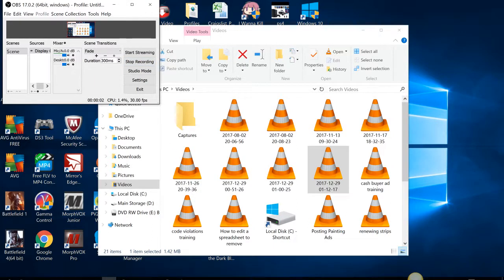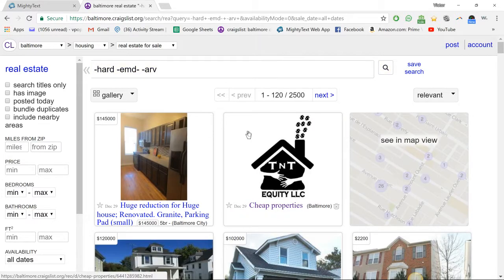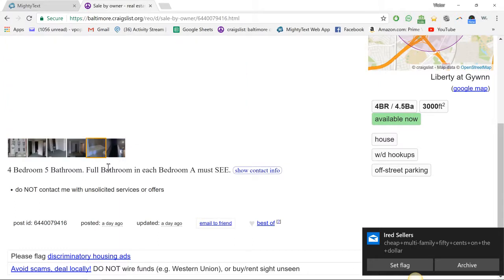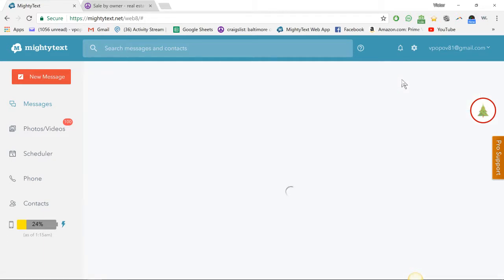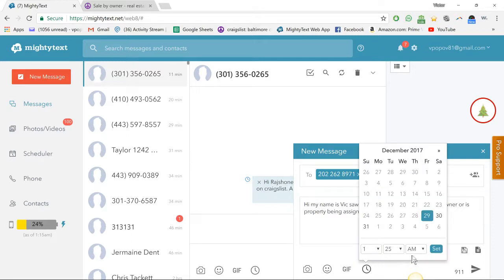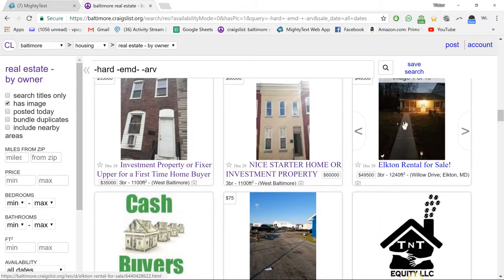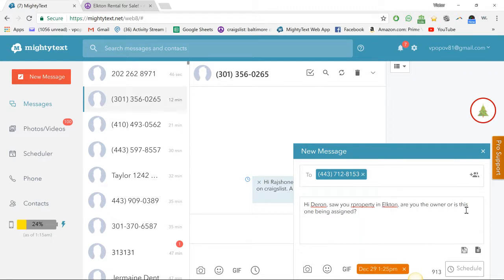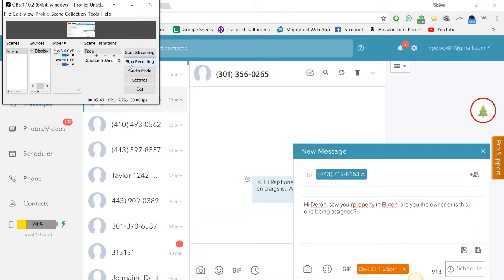How to use MightyText to schedule text messages from your phone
How to use MightyText to schedule text messages.  This video is for real estate investors but you can use this tool in any business.